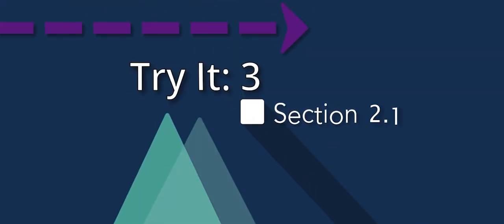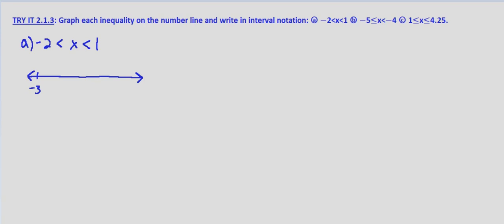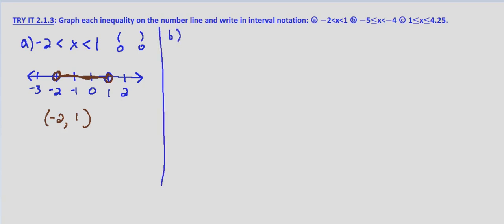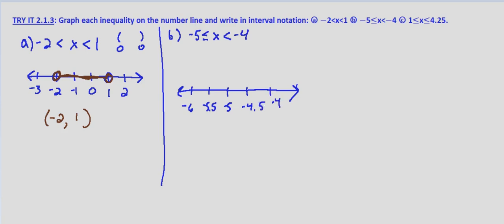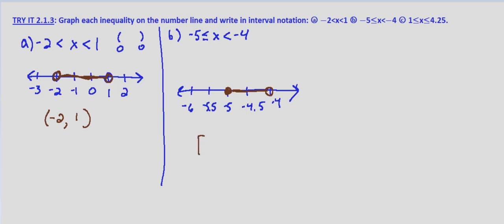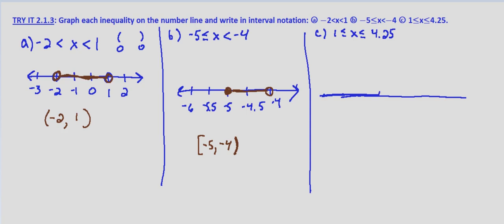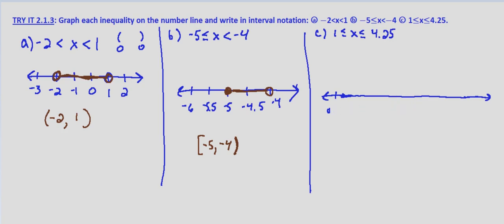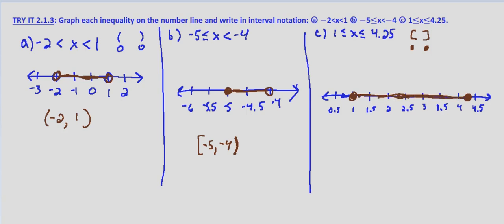Algebra II Try-It 2.1.3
Graph inequality on the number line and write in interval notation.